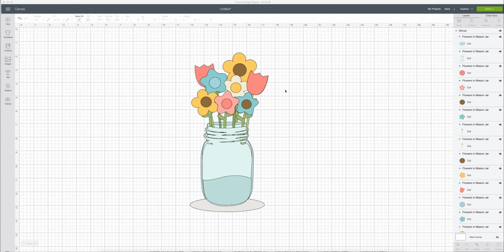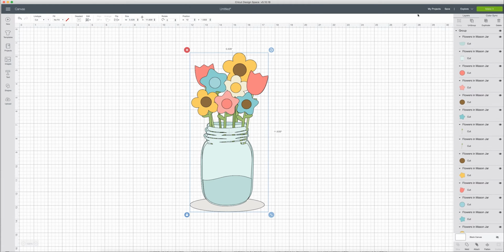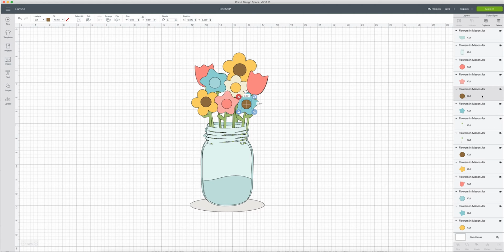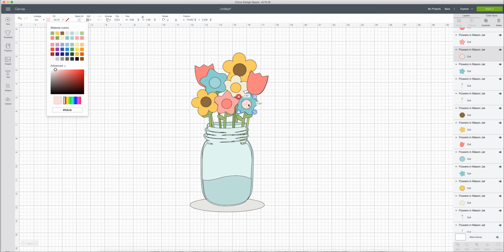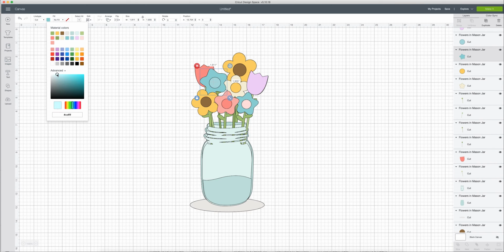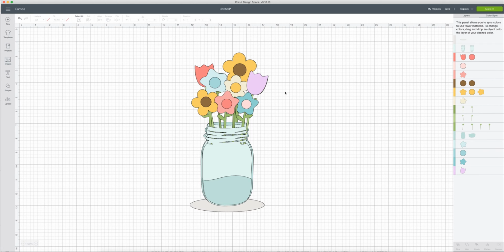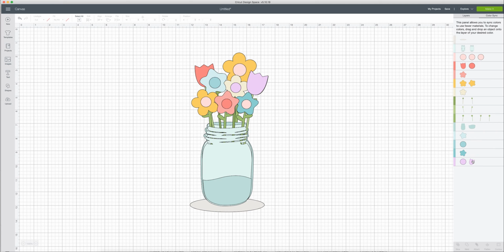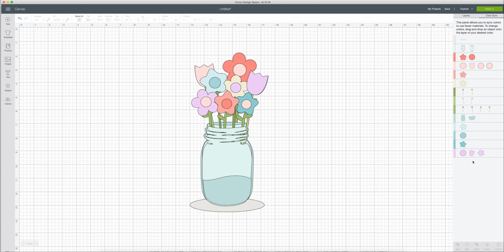Color Syncing & Changing Colors In Cricut Design Space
💗 Design Space Lessons : How To Change Colors & Color Sync! 💗
If you'd like to learn color syncing and how to change design colors in Cricut Design Space, this tutorial will show you exactly what it does and when you may choose to use it when designing a project!